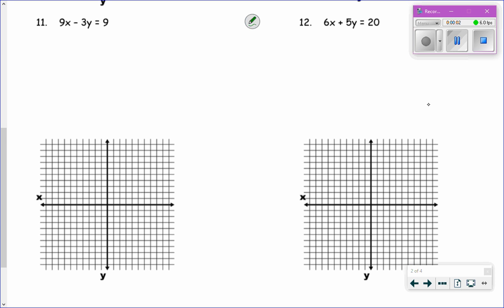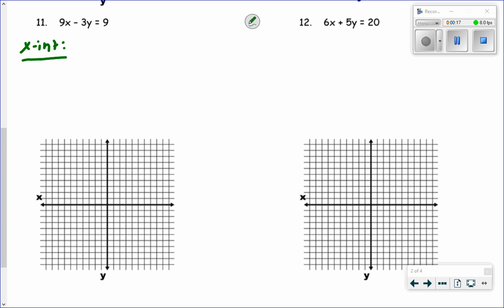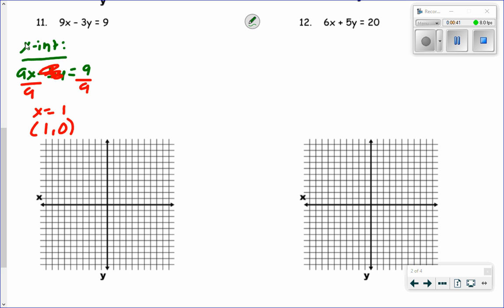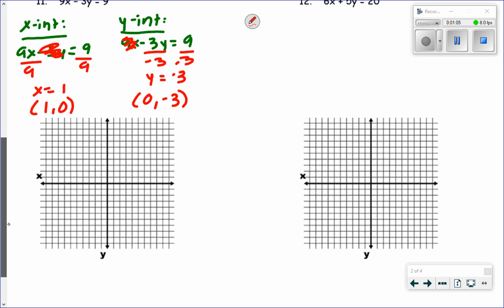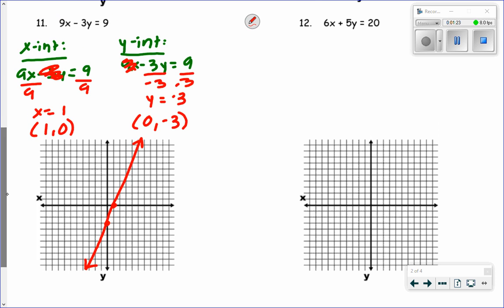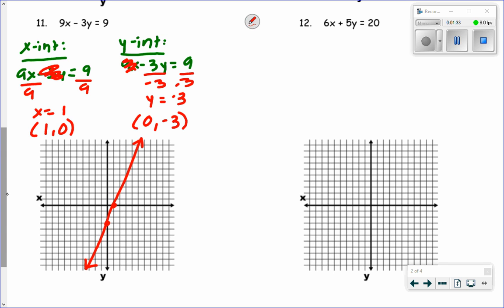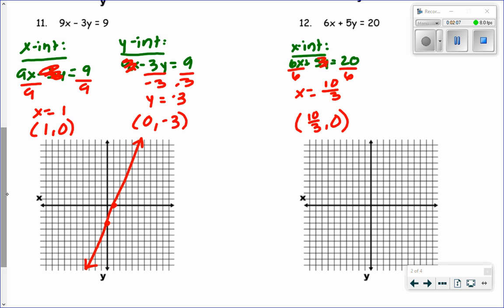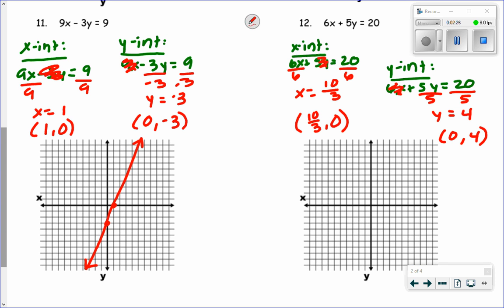2.3-2.4-Slope & Intercepts Quiz Review Part 2